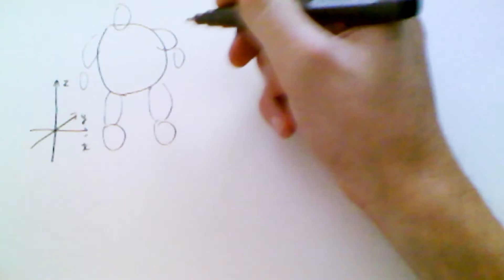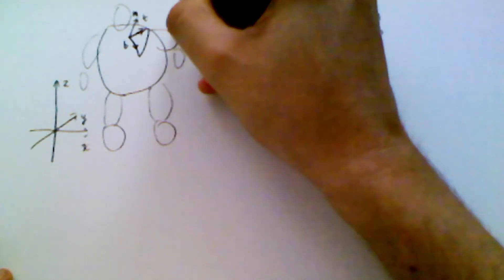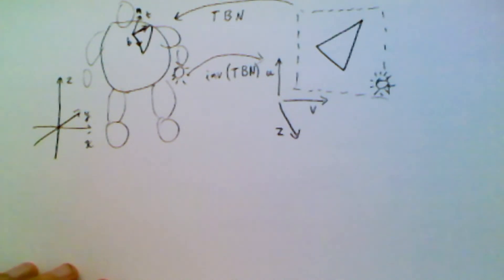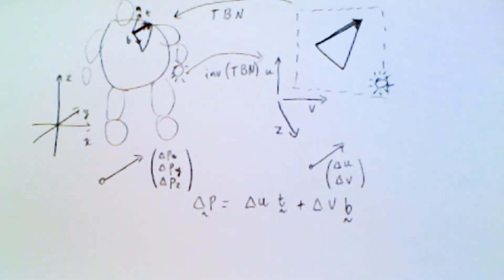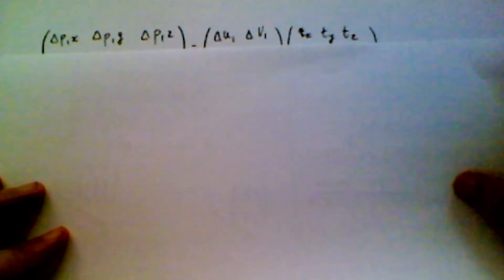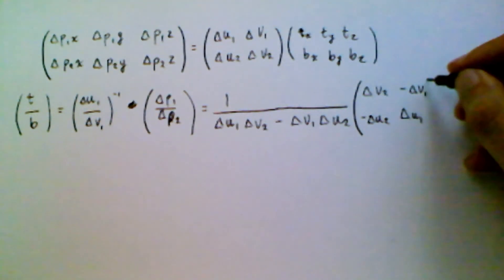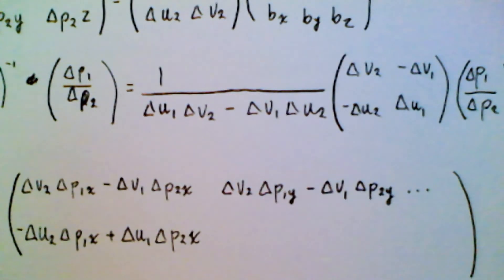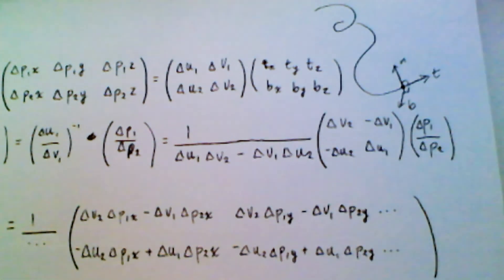Tangent Space (deprecated)